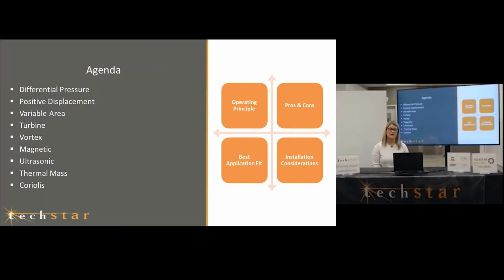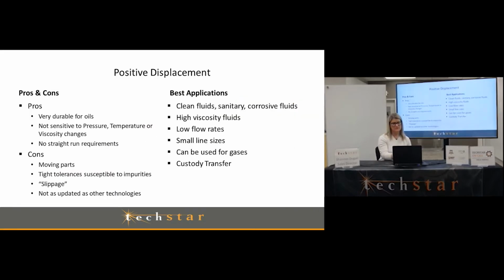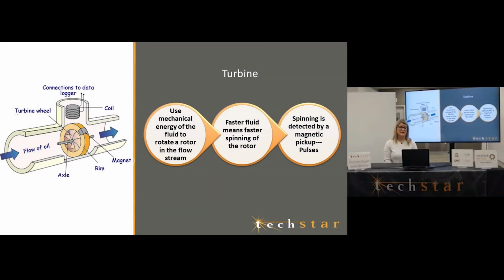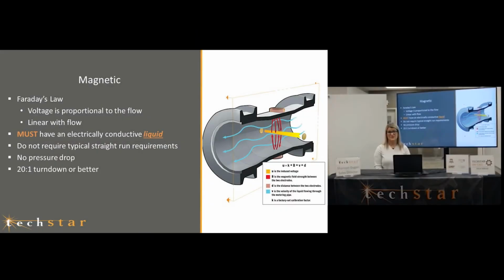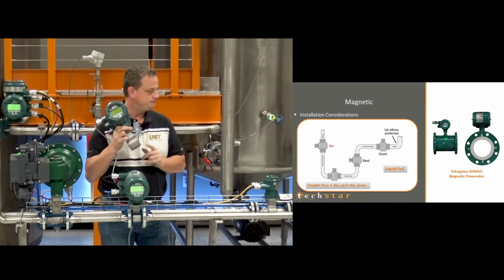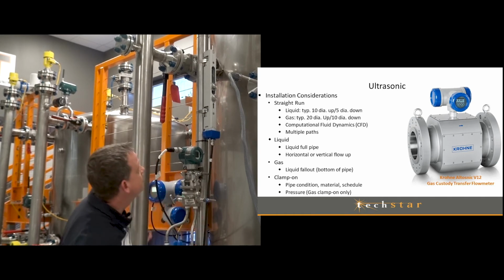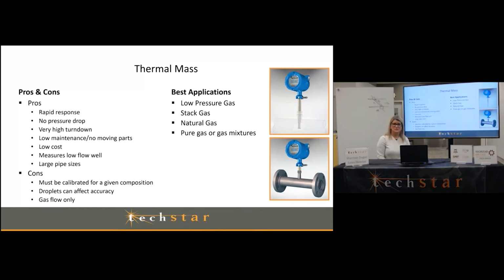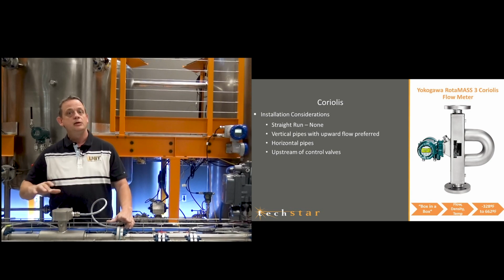T3: Flow Metering Technologies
T3: Flow Metering Technologies ft. Shannon Dugan & Joey Blair.